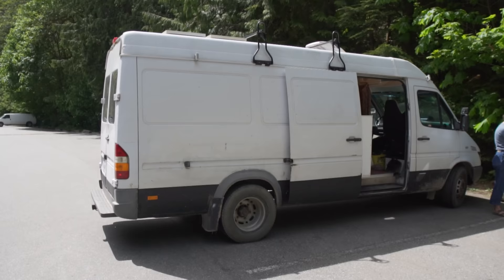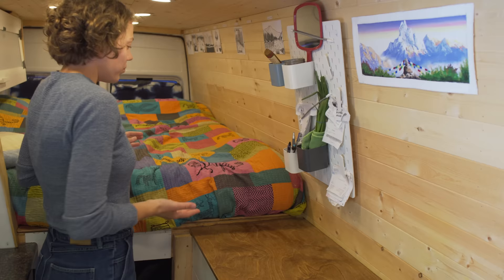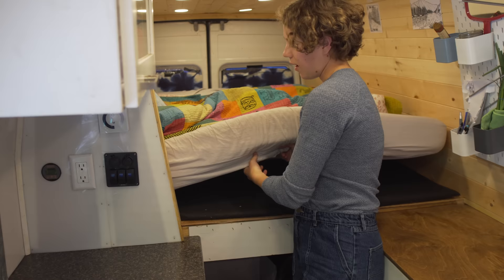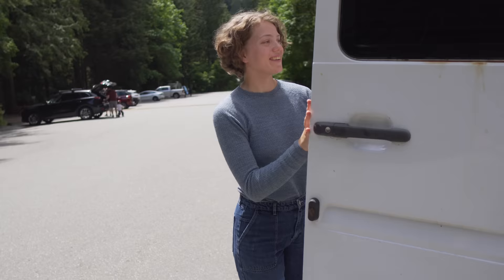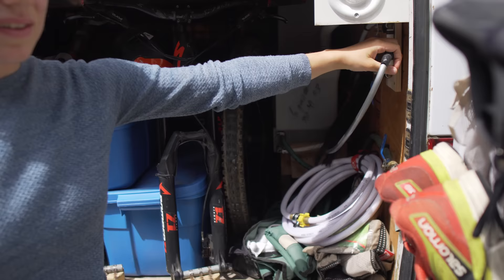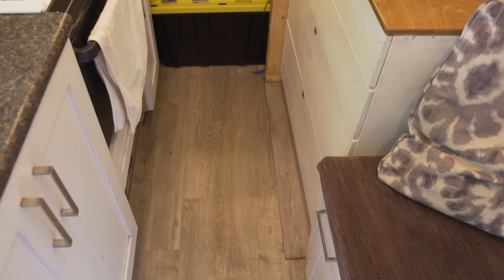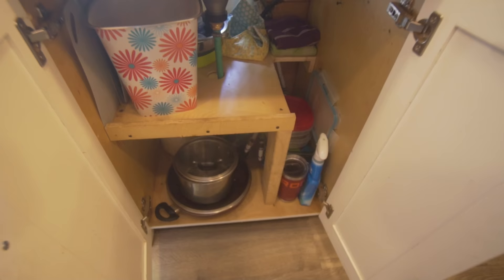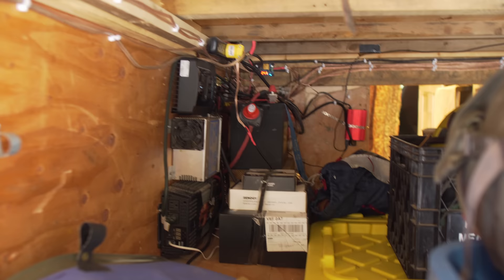Living in a Van, working Seasonal Jobs and Traveling | Van Life Tour Documentary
In this episode of Alternative Dwellings we take a tour with Elisabeth of her 2006 sprinter van that is converted into a Tiny home on wheels. It's fully equipped with solar, batteries, a kitchen, bed and lounge area, plus plenty of storage. Elisabeth works seasonally as a guide in Squamish and whistler BC Canada, doing rafting in the summers and skiing in the winters, because of the seasonal work there are often times where one job ends and another hasn't started so this allows her lots of time to travel. In this van tour and documentary she tells us her advice for people thinking of getting into vanlife as well as some of the challenges and benefits she faces.

Thank you to Patreons! Jamie F, Renay E, Andrew B, Madison and Raynor, Jennifer S, Doug B, Marian H, Cody S, Ashton S, Akshay A, Curtis, and Sonya B!

Bitcoin
3Ao1PoA7i1mY4R2eQp8HYSJv77jZ1HkMN7